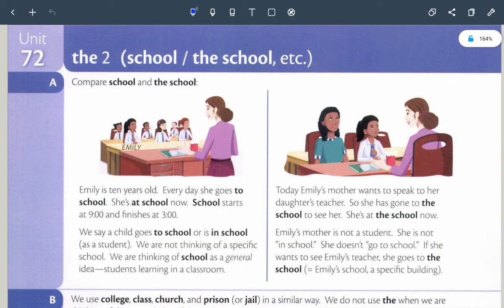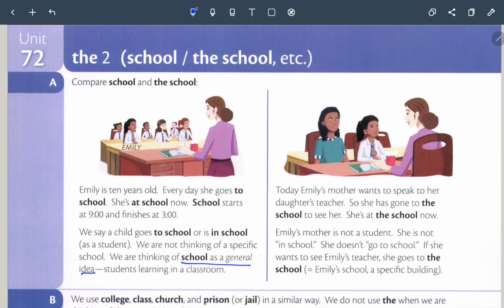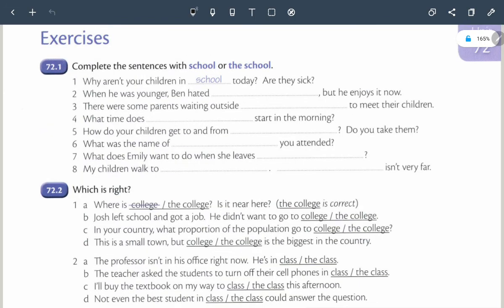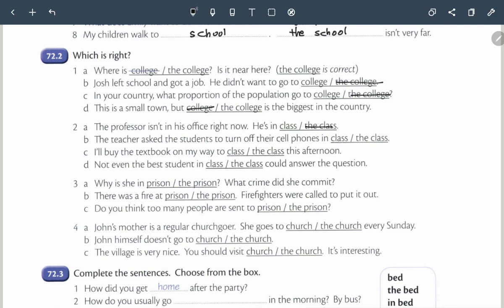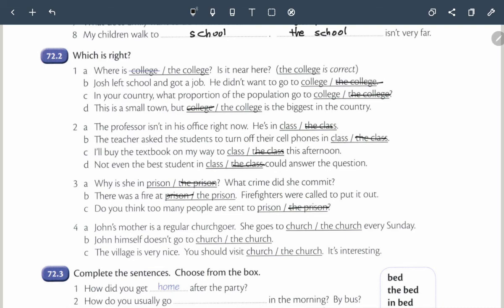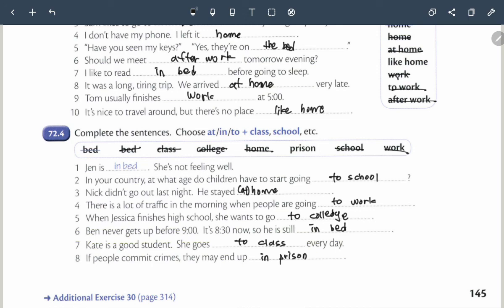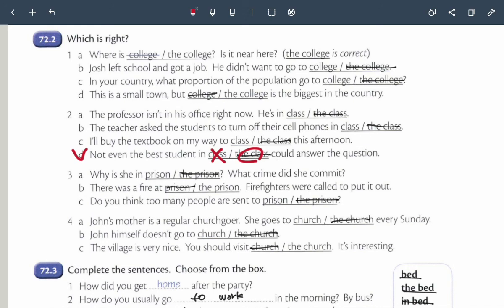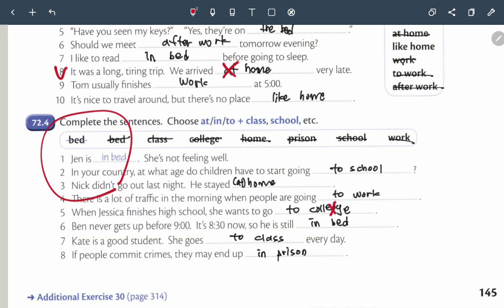2021년 3월 31일